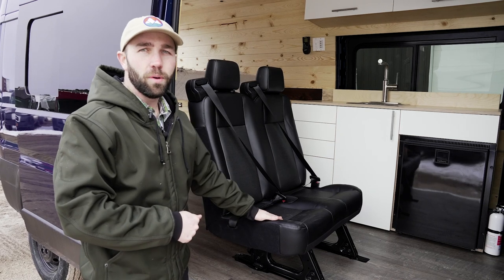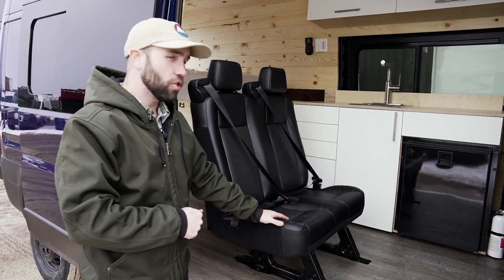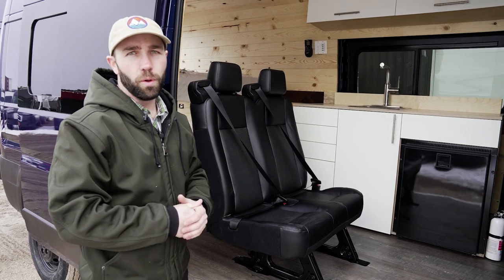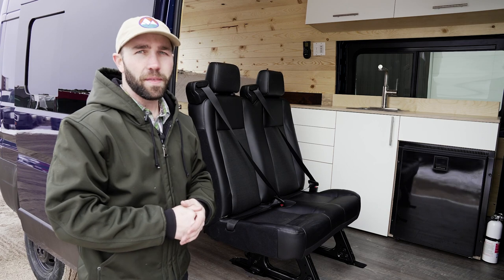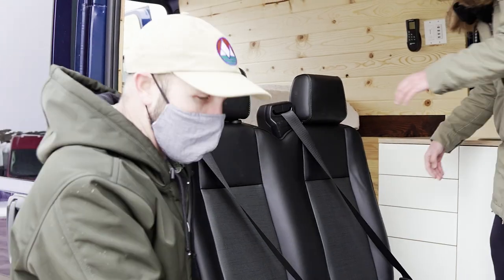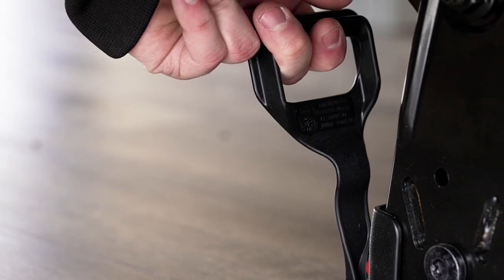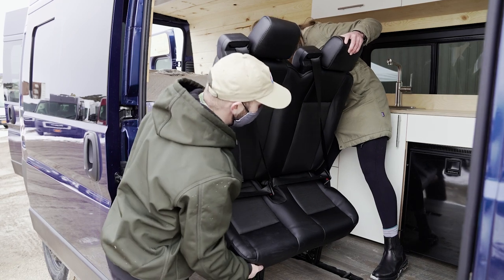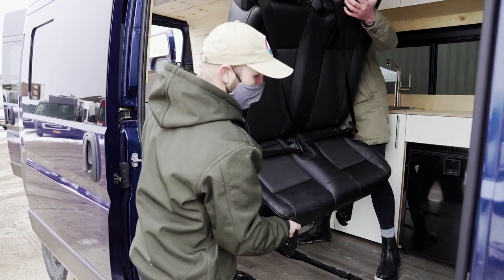Removable Rear Seats | Dave & Matt Vans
You can opt to add rear seating to your Dave & Matt Van to increase the passenger capacity of your van up to four people with seat belts and included child seat hookups. These seats are easy to remove and reinstall so you can adjust the seating to your needs.